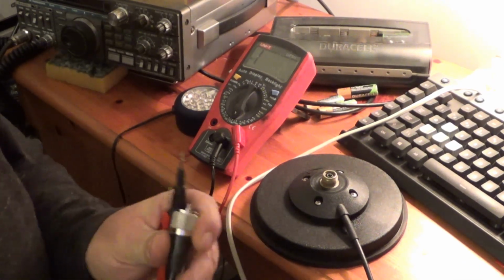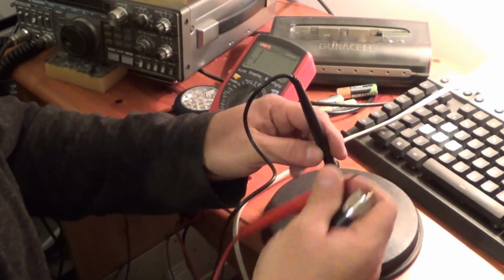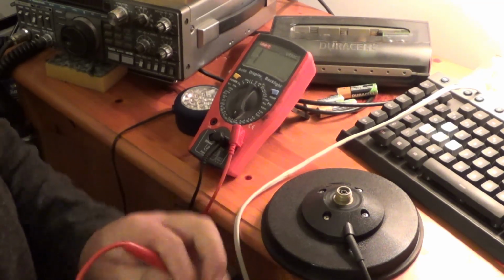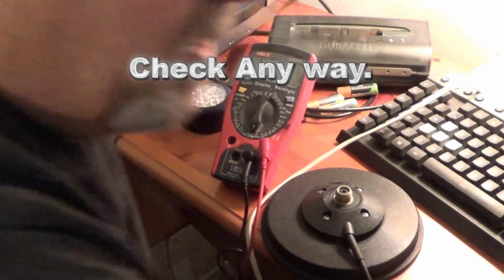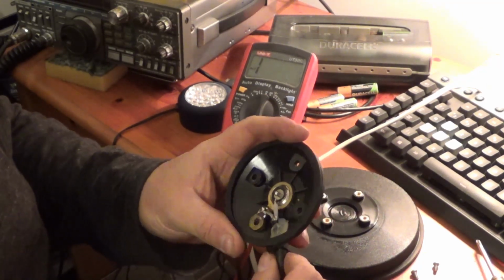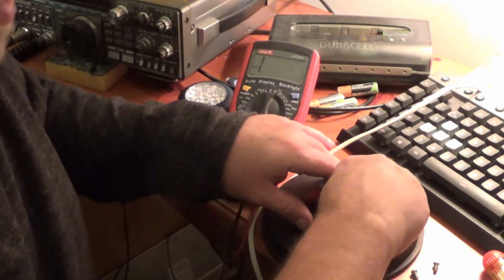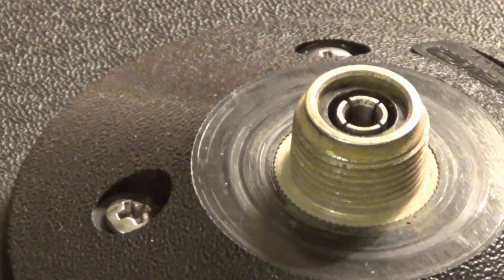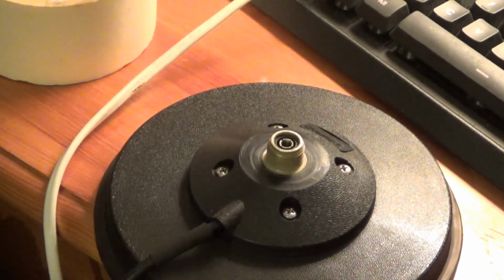CB Radio Sirio mag mount Antenna, Inspection.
Sirio mag mount Antenna, Inspection.
Of late i have had an intermittent SWR  problem, in the video you will see me take  the mag mount apart.
Checking for continuity along the way.
Sirio cb radio equipment is very good quality, do not let this problem put you off of buying either a sirio antenna, or mag mount,s.
I use The Sirio range of antenna most days and have had fantastic results while using it.